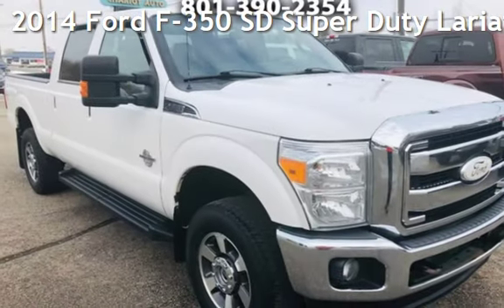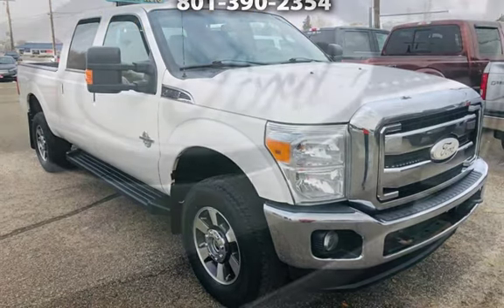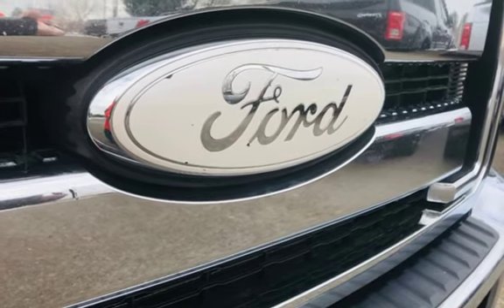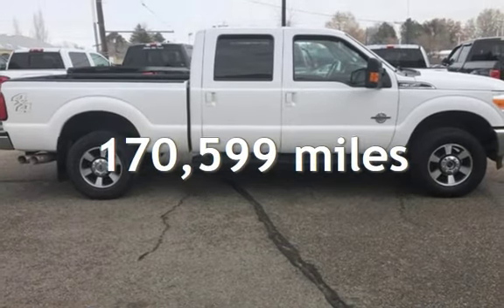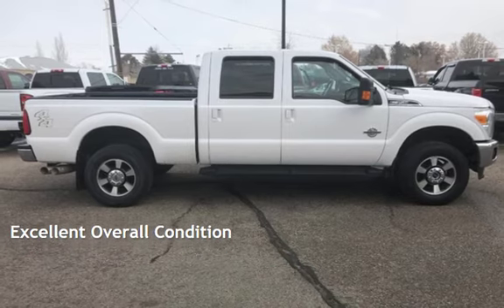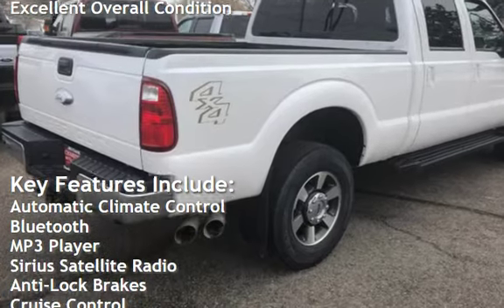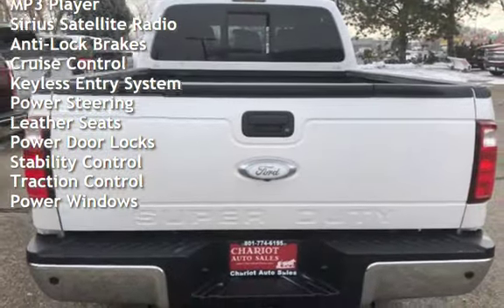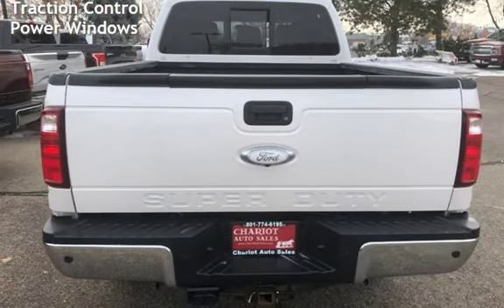2014 Ford F-350 SD Super Duty Lariat for sale in CLEARFIELD, UT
LARIAT SUNROOF CLEAR BRA TAILGATE STEP KEYLESS ENTRY LEATHER HEATED AND COOLED SEATS NAVIGATION AND LOADS OF OTHER OPTIONS. Feel free to text questions to anytime. and discover a whole new buying experience at Chariot Auto Sales.Our no pressure approach and straight forward pricing make buying a vehicle enjoyable.A large part of our business comes from outside the area and we can ship your vehicle anywhere in the US.  We are also happy to make arrangements to pick you up from the airport *Most of our vehicles include a free 4 Year or 100000 Mile Warranty *Financing options available *Trade ins always welcome